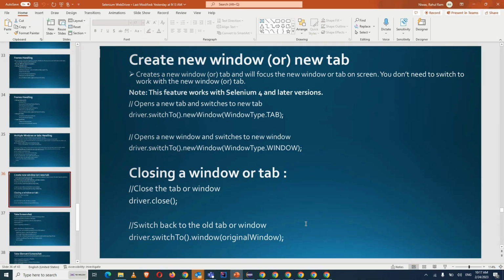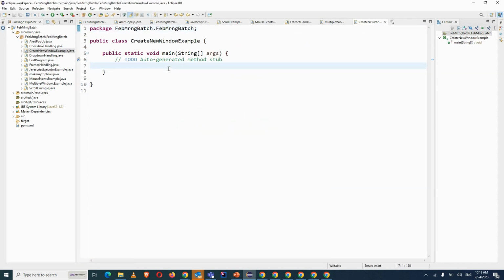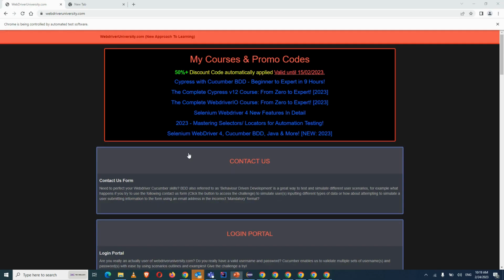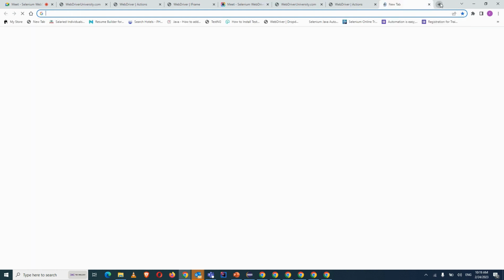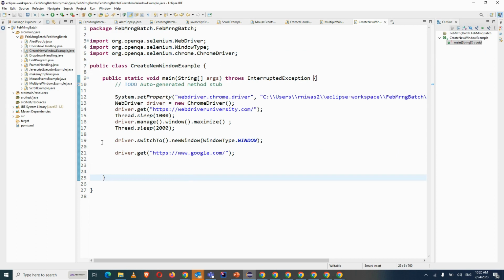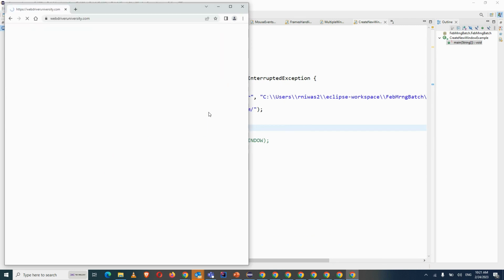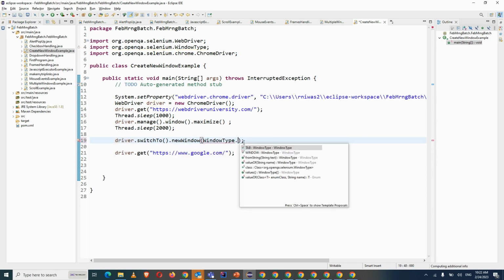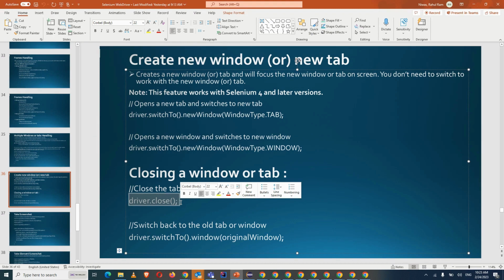🔥 Create New Browser Window | Create new Browser Tab in Selenium WebDriver 🔥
In This video I have explained about Multiple windows or tabs handling | Parent Window| Child Windows.
🔥Selenium WebDriver with Java 2023 🔥